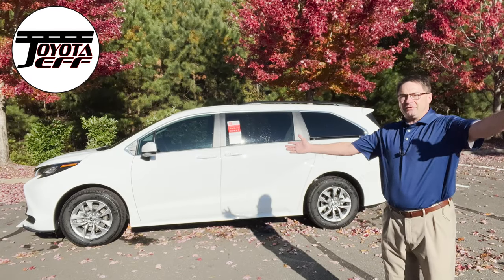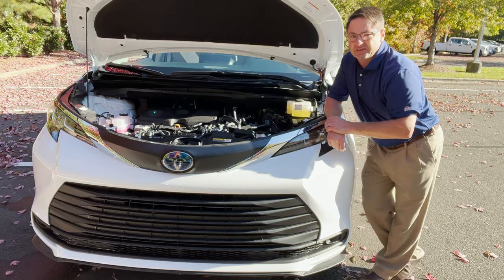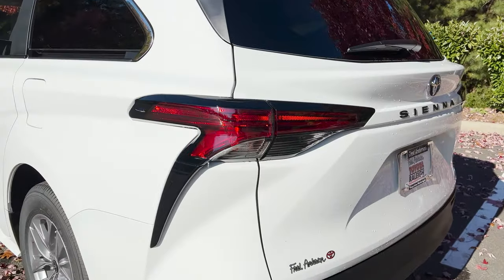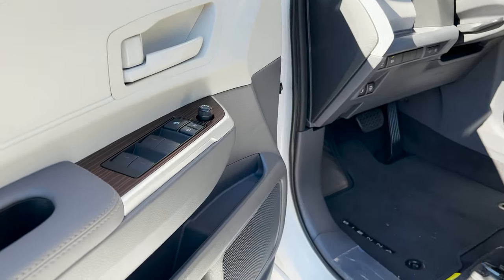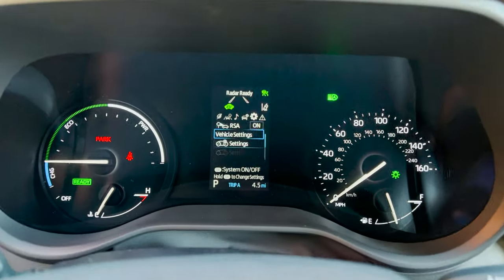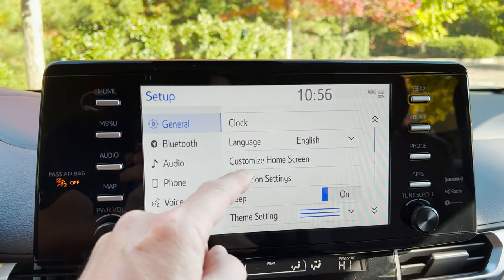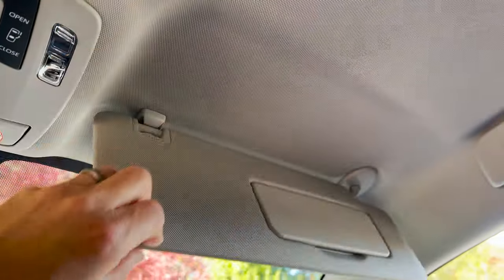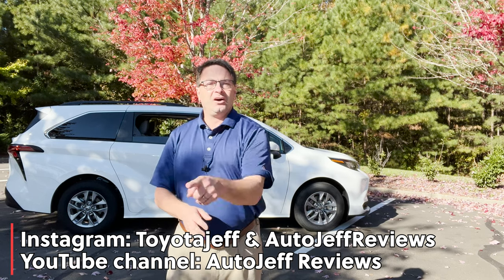Learn All About 2022 Sienna LE: Buttons, Controls, Specs, Much More!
Full tutorial and 2022 Toyota Sienna LE review. I show all features, buttons, controls, technology and safety. I hope this helps you with your Sienna research and learning more about your new vehicle.

Chapters:
00:00 Intro
00:26 Walkaround
01:10 Interior 1st Look
02:16 Cargo Space & Seats
02:36 Engine Performance & Front End
04:31 MPG Stats & AWD
05:17 Front End Features
05:52 Profile View
07:04 Back End & Lights Demo
08:08 3rd Row Seats
08:30 Temp Spare Tire
09:01 2nd Row Seats
10:03 Interior Front Seats & Info Display
15:08 Center Deck Console
15:52 Under Storage
16:16 Multimedia and Temp Controls
20:26 Up Top
21:14 3rd Row Seat Again
22:30 Window Sticker
23:51 Final Thoughts & Suggestion Videos

⬇️ Products to help you:
1. Toyota Keyless Entry Remotes & Smart Fobs
2. Radar Detectors that Work!
4. Car Covers for all Brands

My Torque News story reveals all changes coming to 2022 RAV4 and RAV4 Hybrid.